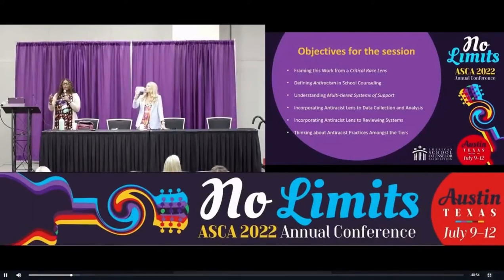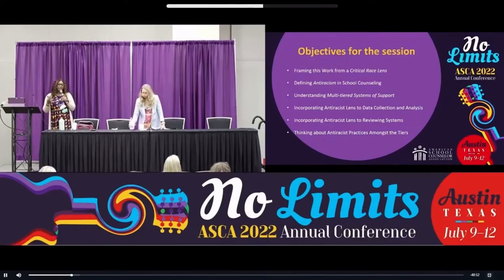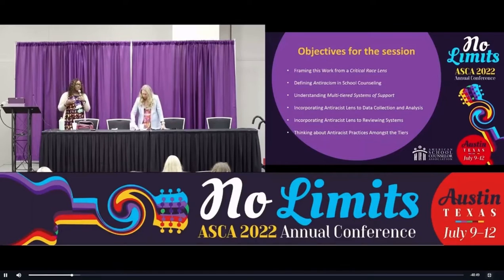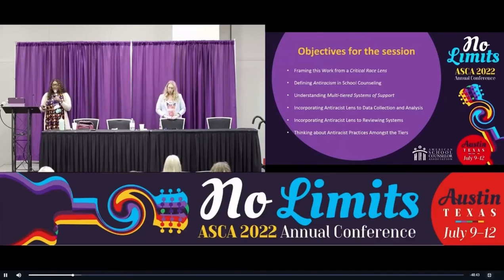🚨🚨🚨**AMERICAN SCHOOL COUNSELORS ASSOC. EXPOSED** 🚨🚨🚨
School counselors admits to using Critical Race Theory.

In their latest annual conference, @ASCAtweets trains school counselors to use CRT in K-12 & how data collected should be viewed through an "anti-racist" (aka "equity") lens.

School counselors are the most radical department in K-12 today.  They work hand-in-fist with DIE officers to drive the Transgender Cult, CRT, and anti-American propaganda & to change the culture of schools so that it moves children away from academic excellence.

Call-to-Action: Parents, this coming school year, demand that no school counselor can see your child without your presence. Most of these insane school counselors are not on the side of parental rights. They are not the same people you grew up with when you were in school.